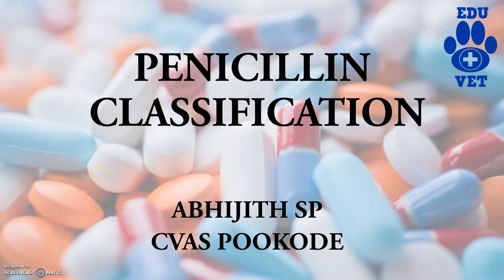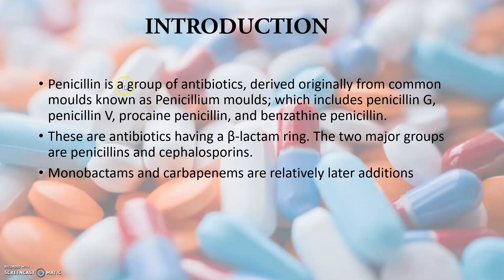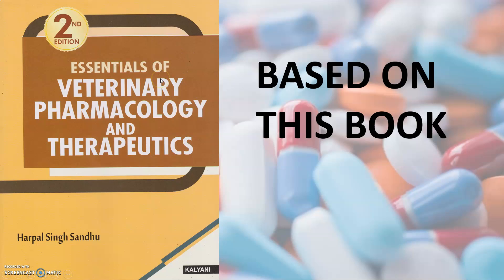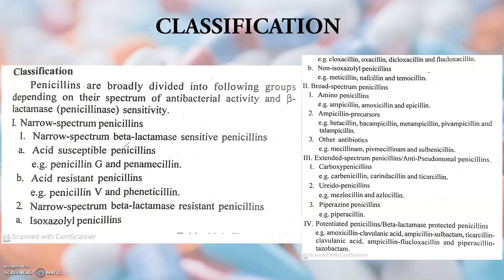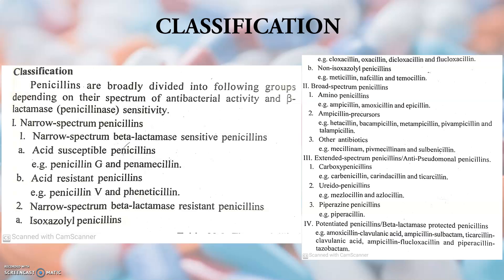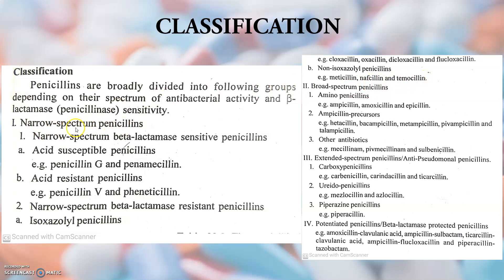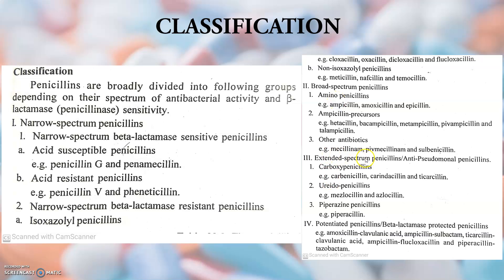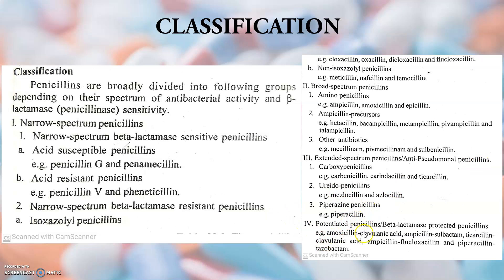PENICILLINS Classification-Chemotherapy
This video explains about the classification of Penicillins.